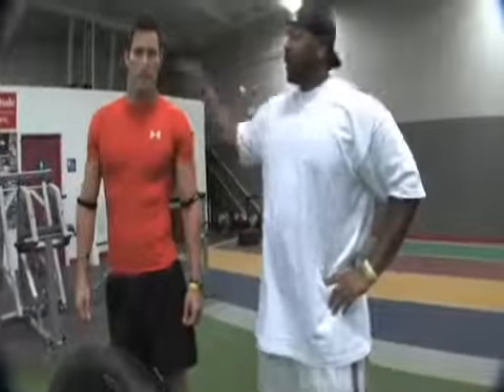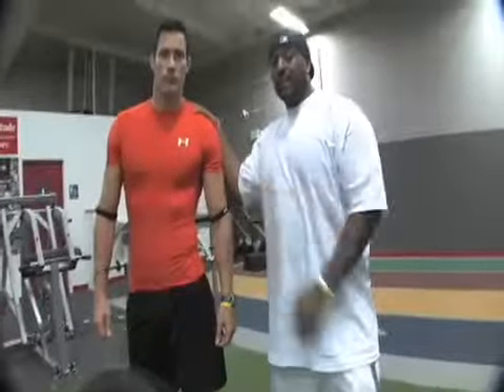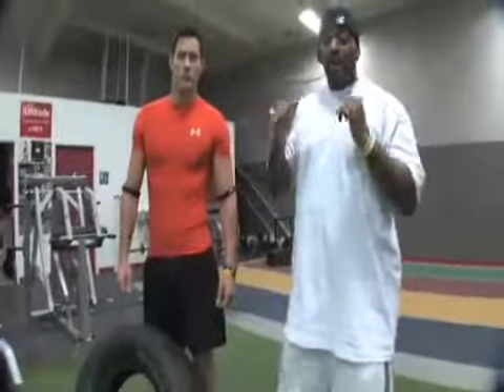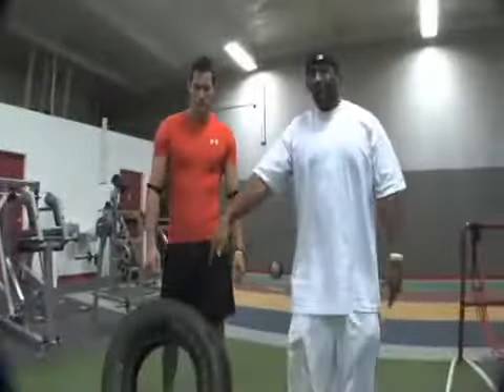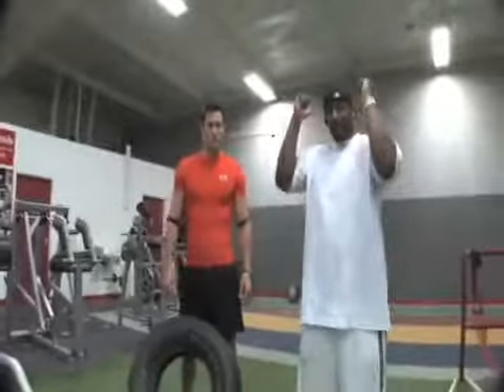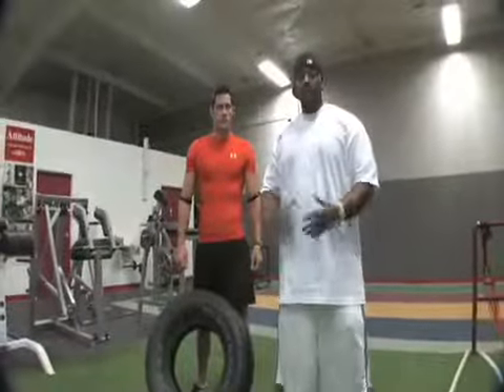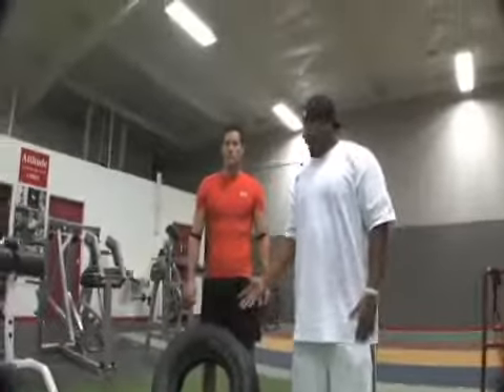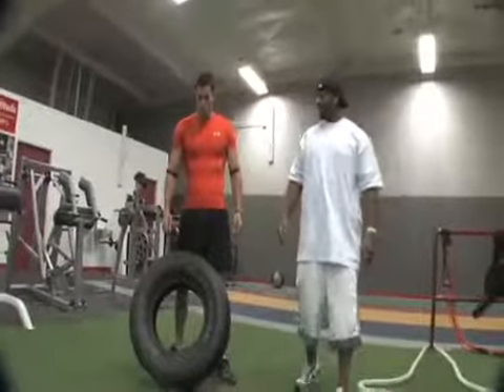Clean Catch Toss - Instructional Workout Video (Jonathan Williams)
Perform the Clean Catch Toss to engage your shoulders, traps, and your legs. This is a really great whole body exercise.  Wach as Athletic Strength and Fitness Expert Jonathan Williams along with Jimmy will demonstrate how to properly execute this move. Instructional Workout Video - Instructional Workout Video by Workout Trainer, featuring Mike McErlane, Jim Stoppani, Gunnar Peterson, Anthony DiLuglio, and Jonathan Williams.